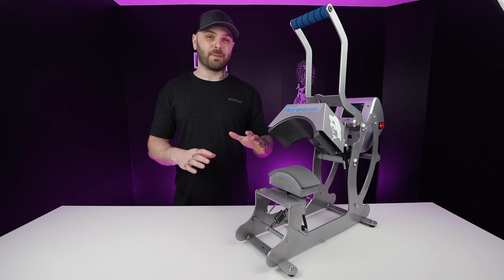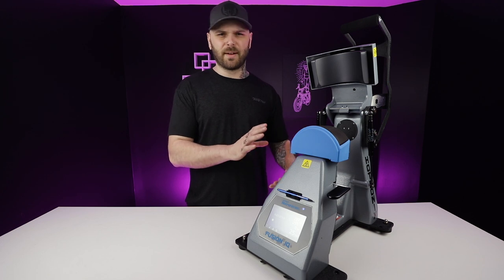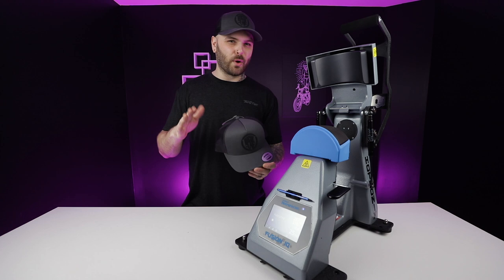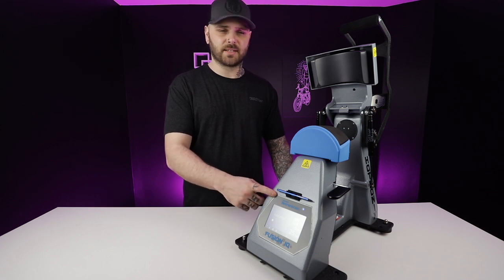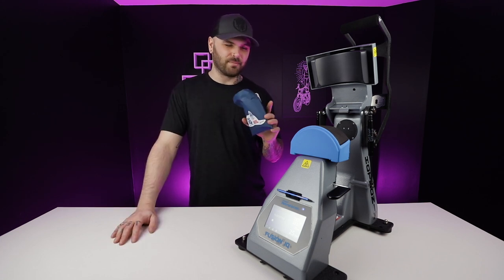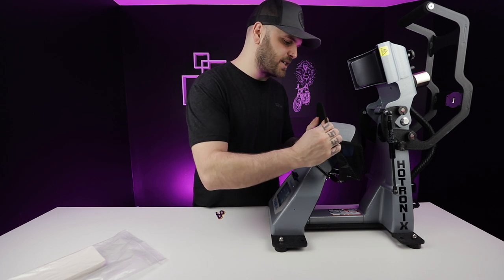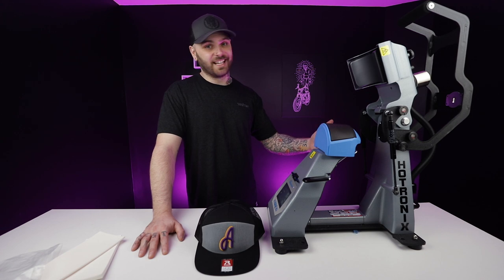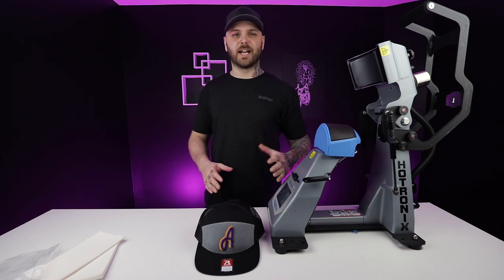THE BEST HAT HEAT PRESS EVER MADE! | Unboxing The New Stahls 360 Iq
Checking out the brand new Stahls 360 IQ Hat Heat Press. This thing is a beast!

0:00 Start
0:09 My First Hat Heat Press
0:52 Unboxing The New 360 IQ
1:40 Heated Lower Platen
4:34 IQ Touch Screen Interface
6:01 Other Features
6:45 Build Quality
7:12 Testing A 3D Embroidered Patch
9:12 Results
10:40 Final Thoughts